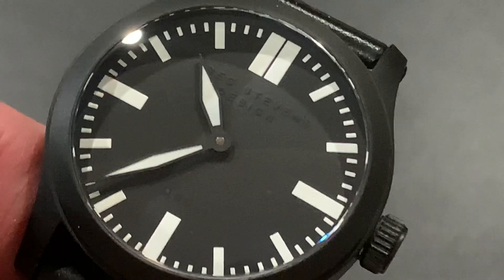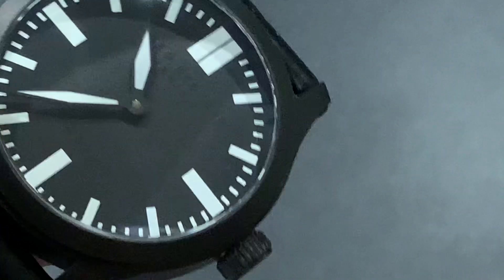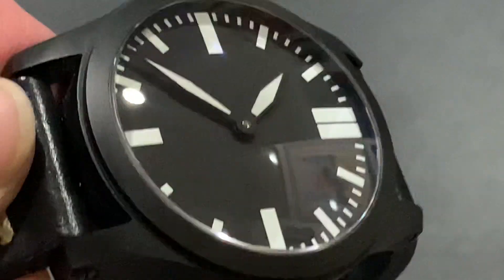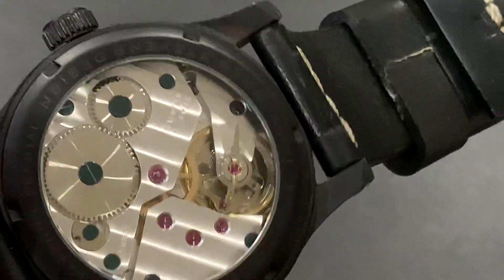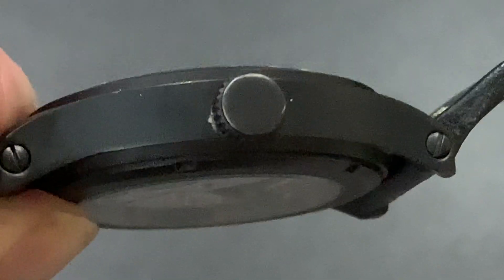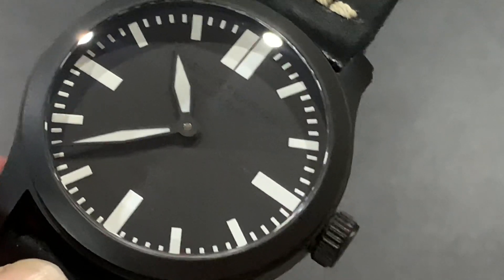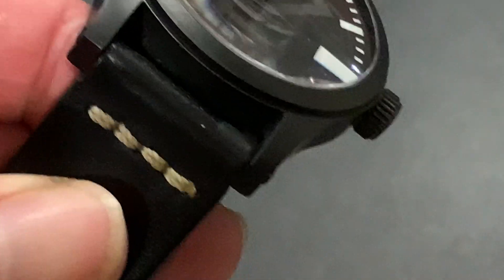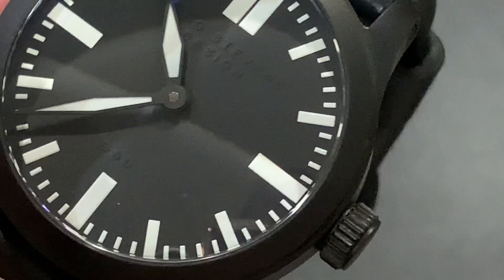COCAB Minute-Greg Stevens Design GSD-1- A 1 Minute Review by Watch Collectors Of CA & Beyond (COCAB)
In this Cocab Minute, we take a look at the Greg Stevens Design GSD-1 watch. This is a 1 minute review by Watch Collectors of CA & Beyond (COCAB).

If you're interested in watches, then you'll want to check out this Cocab Minute! In this short video, we take a look at the Greg Stevens Design GSD-1 watch and share our thoughts on it. This watch is perfect for watch collectors of CA & Beyond (COCAB), so be sure to watch the video to find out more!

COCAB Minute
Greg Stevens Design GSD-1

6497 Unitas 6497 ETA movement viewed through a great exhibition caseback.

46 mm wide, without the crown, 55 mm lug to lug, 14 mm thick, with 24 mm drilled and screwed lugs.

PVD coated 316L Stainless Steel case, sapphire crystal, and a great clean, crisp dial.

Awesome GSD thick leather strap.